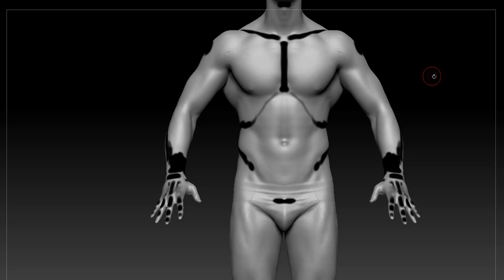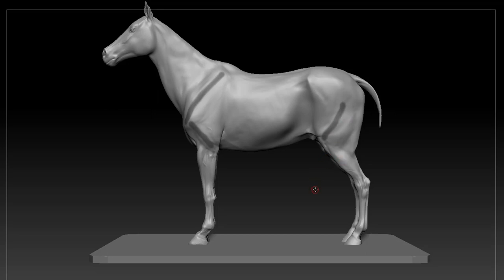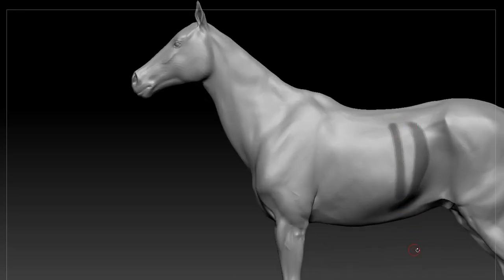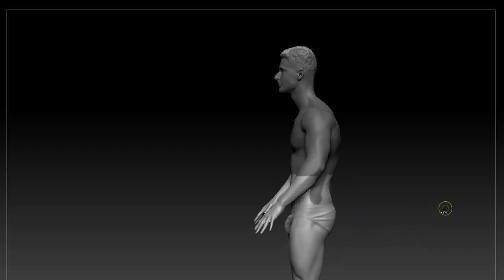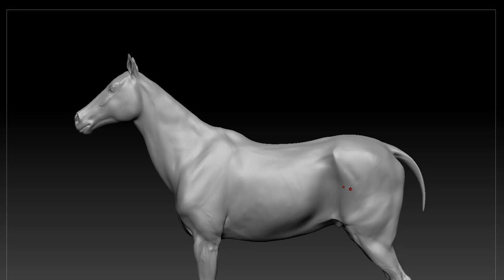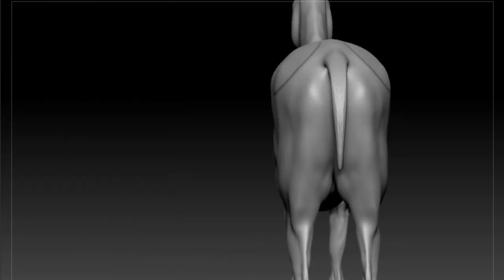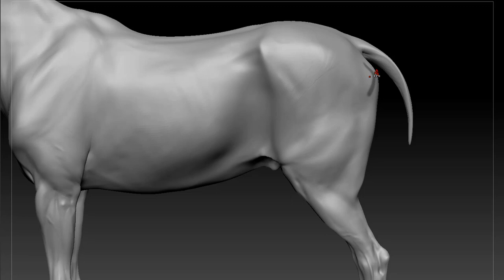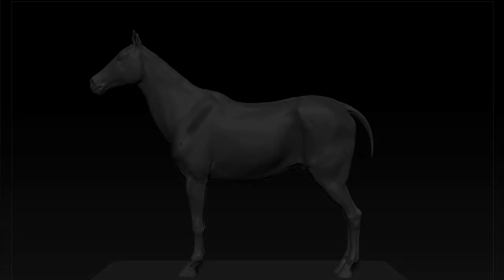Man to Horse! Comparative Anatomy - Analysis - Part 1: Skeletal structure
Learn where bipedal and quadrupedal anatomy overlap in this series on comparative anatomy!

Taught by Christian Bull,  professional creature supervisor, concept artist, and fine artist, with 15 years of experience in TV, games, and film production.